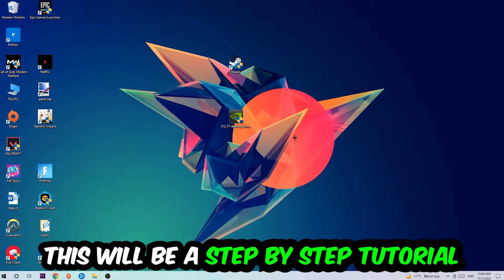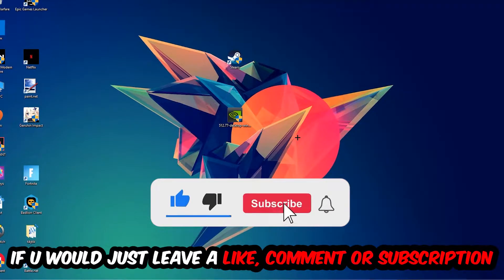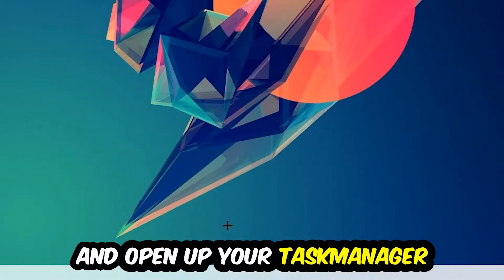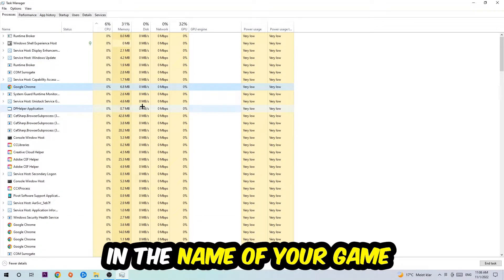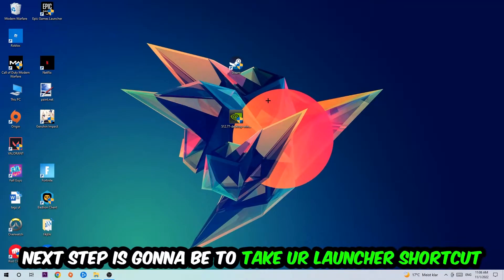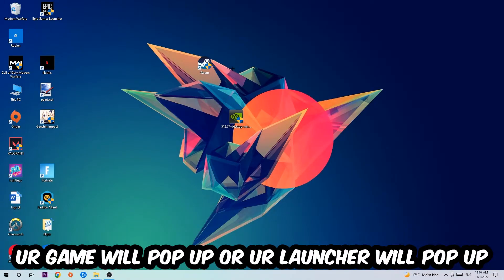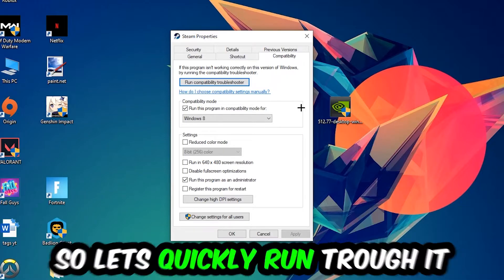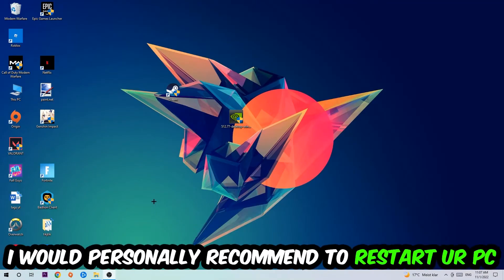Ghost Runner – How to Fix Crash on Startup – Complete Tutorial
how to fix Ghost Runner crash on startup,
how to fix Ghost Runner crash on startup pc,
how to fix Ghost Runner crash on startup ps4,
how to fix Ghost Runner crashing on startup fix,
how to fix Ghost Runner crashing on startup pc,